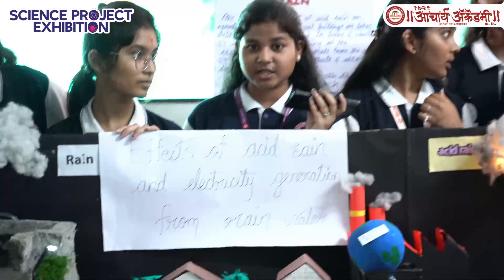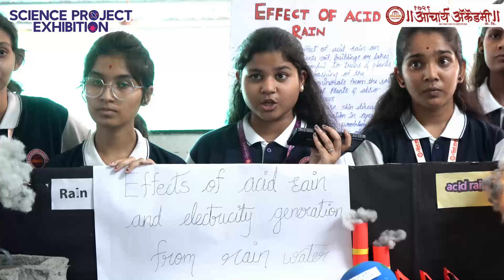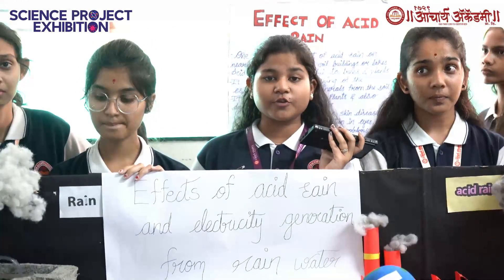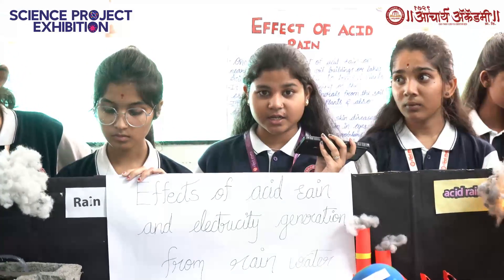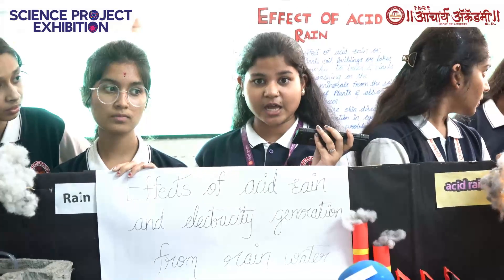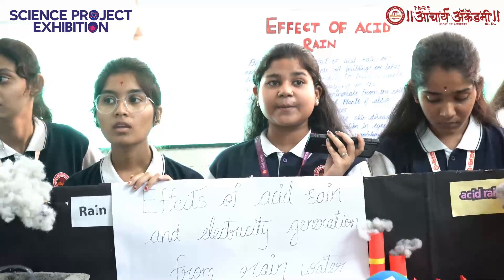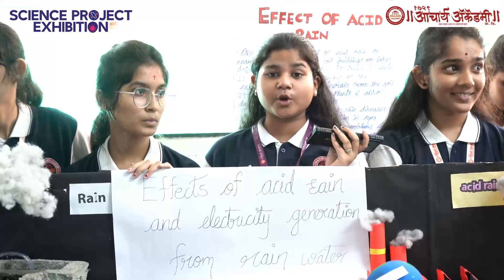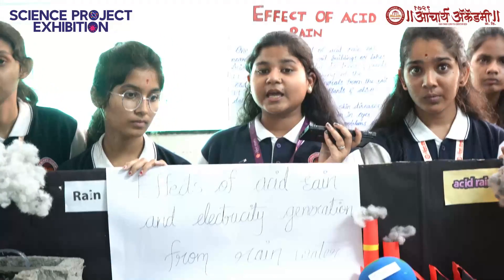Effects of Acid Rain and Electricity Generation by Rainwater